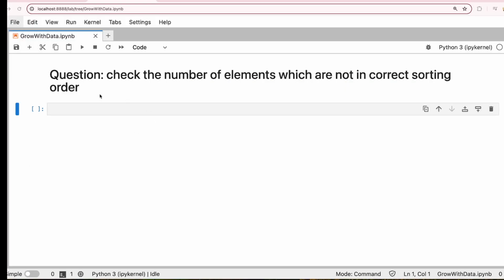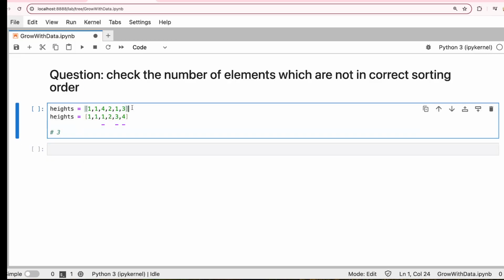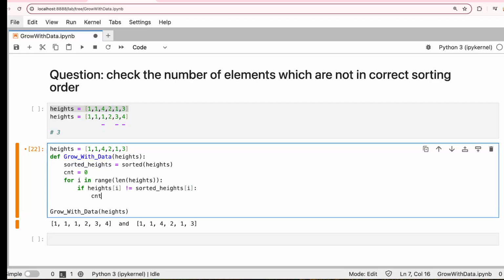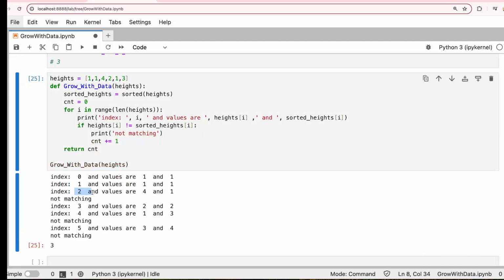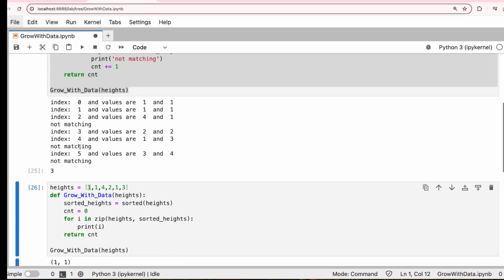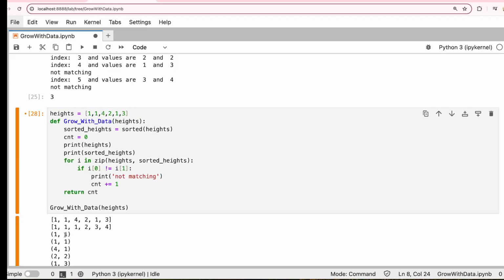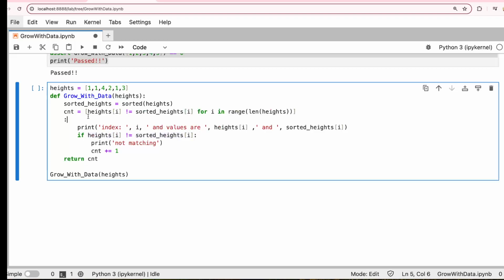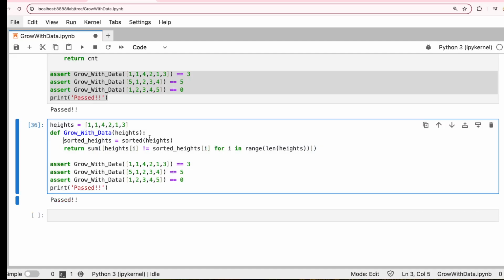Order Check in Array | Python Interview Questions | Data Engineer Interview Question | FAANG Prep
00:00 - Introduction to dataset and Question
02:05 - Approach 1: FOR Loop
06:00 - Approach 2: Using zip() Function
10:10 = Approach 3: List Comprehension
11:30 - Conclusion

You are given an numeric array and asked to check how many elements in the array are in right position when sorted in ascending order.

In this video, we are going to address this in three differetn approaches.

*** Approach 1: FOR Loop ***
    Compare the original array with a sorted version using a simple for loop to count mismatches.

*** Approach 2: Using zip() Function ***
    Utilize the zip() function to pair elements from the original and sorted arrays, then count mismatches.

*** Approach 3: List Comprehension ***
    Leverage Python's list comprehension for a more concise and readable solution to count mismatches.